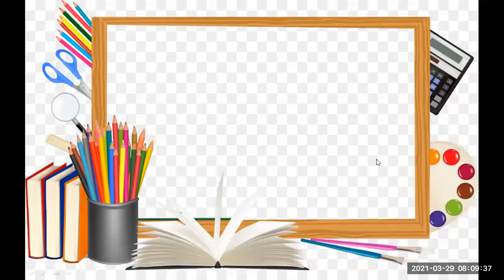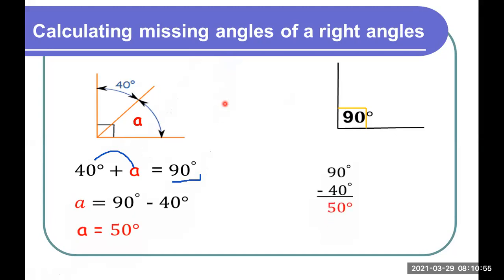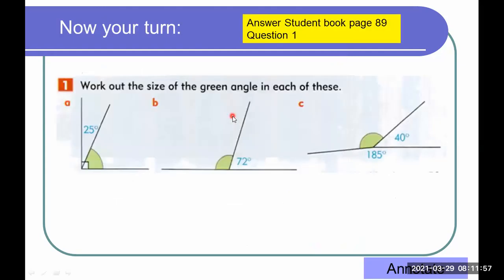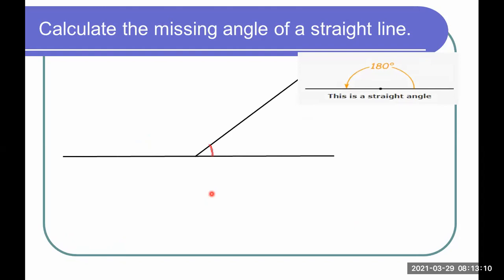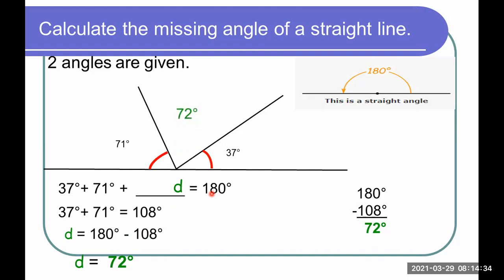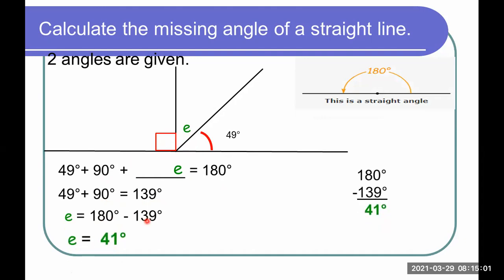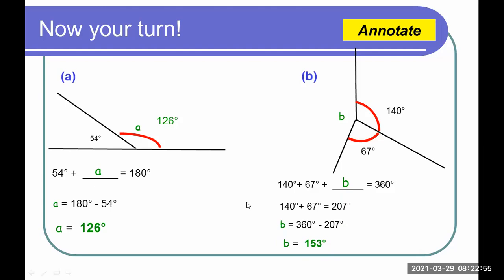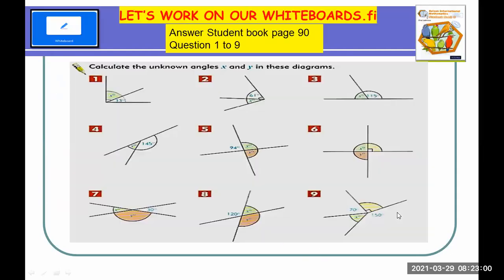Calculating the missing angles